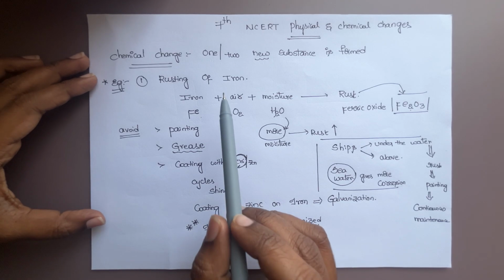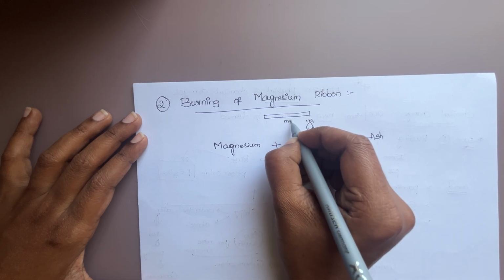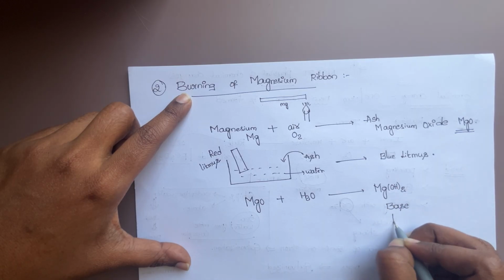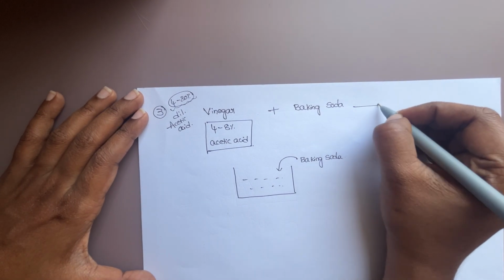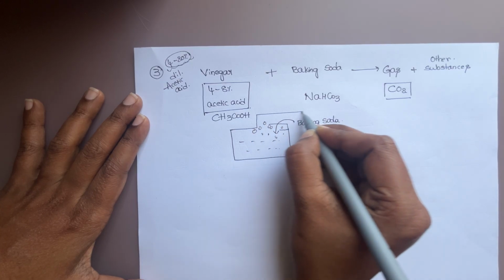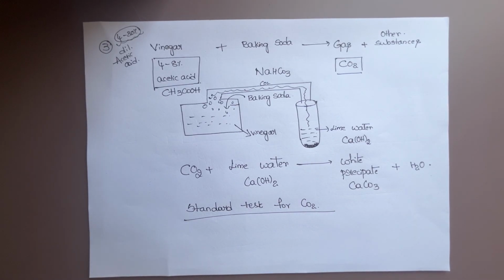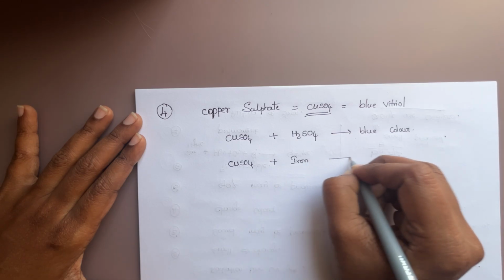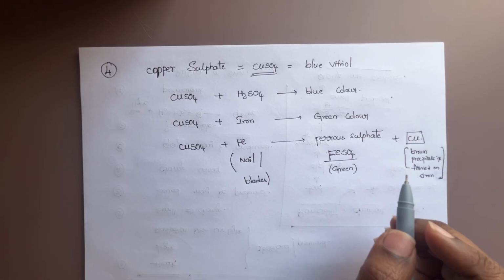Chemical Change in Chemistry Explained | How to Identify Chemical Change | Examples | Part-2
In this lesson, we continue learning about Chemical Change in Chemistry (Part-2), an important concept for students preparing for TET, DSC, RRB, PSC and other competitive exams.

In this video you will learn:
• How to identify chemical change in a substance
• Properties of substances that lead to chemical change
• Simple and clear examples of chemical changes

This lesson is specially designed for beginner chemistry students who want to build strong fundamentals for competitive exams.
Practice the concepts step by step and make Chemistry easy to understand and remember.

Similar Searches
• Chemical change in chemistry explained with examples
• Properties responsible for chemical changes in chemistry
• Chemical change examples for beginners in chemistry
• Chemical change chemistry concept for competitive exams